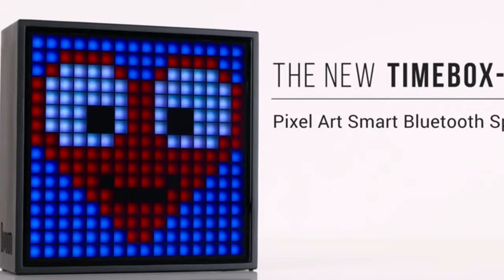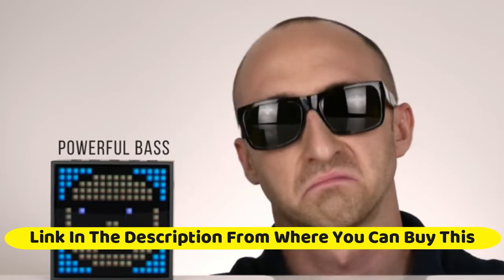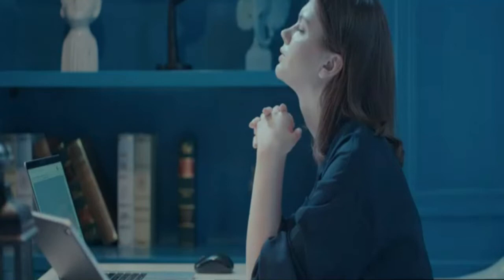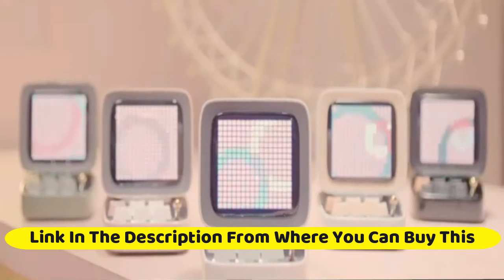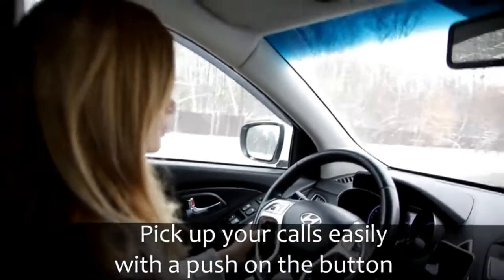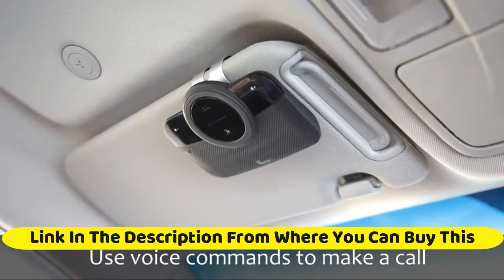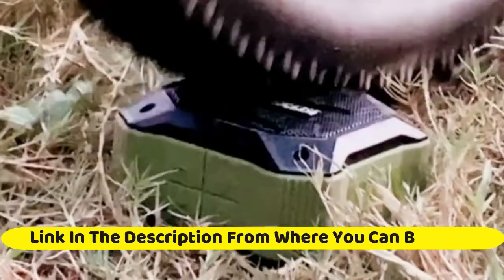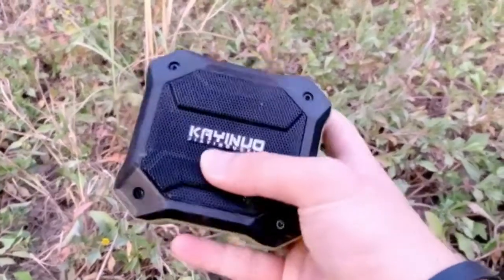TOP 5: Best Pixoo-Max Pixel Display 2022 | APP Cellphone Control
5. Divoom TimeBox Evo -- Pixel Art Bluetooth Speaker
Amazon US
4. Divoom Pixoo-Max Pixel Display, APP Cellphone Control
Amazon US
3. Blueskysea B2W 1080P Dual Dash Cam Front
Amazon US
2. VeoPulse Car Speakerphone B-PRO 2B Hands-Free kit
Amazon US
1. Shower Speaker - Kayinuo IPX7 Waterproof Bluetooth Speaker
Amazon US

TOP 5: Best Pixoo-Max Pixel Display 2022 | APP Cellphone Control, divoom, divoom pixoo max, pixel art, divoom pixoo, pixoo review, led display, pixoo max, pixel art display, divoom review, pixoo max review, pixoo, pixoo-max, led board, led sign, programmable led sign, scrolling led sign, emoji sign, divoom pixoo 64, divoom pixoo max review, unboxing, pixelart, pixel artist, pixel art tips, pixelated, pixel art guide, learn pixel art, how to pixel art, pixel art workflow, pixel art tutorial, basics of pixel art, pixel art tutorials, pixel art for games, pixel art character, guide for pixel art, pixel tutorial, pixel art for dummies, pixel art for beginners, ultimate pixel art tutorial, video game, divoom pixoo max pixel art, divoom pixoo review, review, led art board, rgd led board, affordable led sign, affordable led marquee, led scrolling, scrolling message board, led emoji, led car sign, led message window, divoom pixoo 64x64, tech, pixel, learn, divoom unboxing, car display, cheap marquee, message board, led pixel art, led pixel, social media counter display, social media counter, divoom pixoo 64 review, smart led display, 8bit, siri support, divoom car kit, technology, amazon, new gadgets, gadgets under, amazing gadgets, pickstuff, alixepress, ebuy, shoping, how to draw pixel art, how to pixel art 2021, how to become a pixel artist, best smart display, best under 100$ smart display, best small display, divoom pixoo max unboxing, pixel display unboxing, divoom pixoo max smart display unboxing, divoom pixoo unboxing, best christmas gift divoom pixoo, best christmas gift, pixoo max unboxing, mojipic, emoji display, divoom pixel art, cool tech, divoom pixoo frame, divoom pixoo app, led display board, divoom pixoo digital pixel art, pixoo unboxing, customizable display, monitor, best display, anime, gaming, retro, pixels, display review, best monitor, lootd, lootd unboxing, schmanke, ben schmanke, ben s, authentech, tech review, authen.tech, authen tech, schmank, business signs, keengamer, pixoo 64 divoom, pixoo 64x64, divoom pixoo max 64x64, pixoo 64 display, pixel art digital frame, pixoo 64 kickstarter, divoom ditoo, cooltoy, youtube subscriber counter, max, art display, pixel design, new pixel, pixel 2020, best, best desk accessory, cool gadgets, office accessory, subscriber counter, dope tech, samsung galaxy s20, divoom display, divoom art, first impressions, pixoo 64 hands-on, pixoo 64 review, large pixel art display, best pixel art display, twitch, streaming, twitch tips, how to, tips, twitch advice, live stream, live streaming, live streaming tips, twitch tv, divoom pixoo 64 kickstarter, divoom kickstarter, social media statistics, social media counter clock, gaming setup, pc gaming videos, pc gaming setup, pc gaming setup 2020, pc gaming setup 2021, gaming setup build, gaming setup ideas, gaming setup tips, diy gaming desk setup, diy things for gaming setup, how to make a diy gaming setup, diy gaming setup ideas, diy gaming setup accessories, diy pc gaming setup, diy gaming setup decor, diy cable management pc desk, rgb led strip installation, rgb pc build, rgb pc, rgb room, pixoo-64 review, divoom tivoo max .